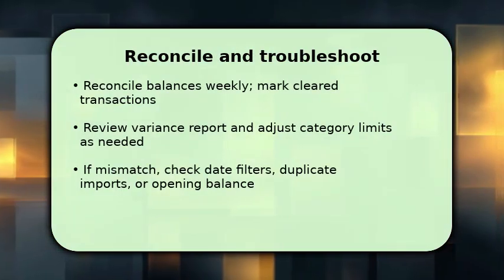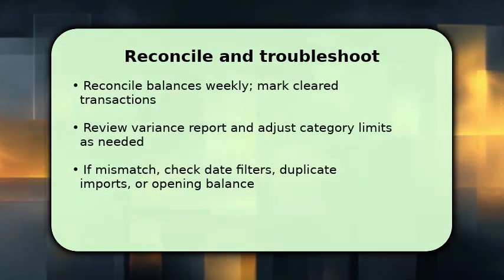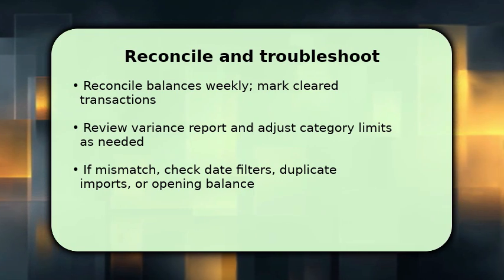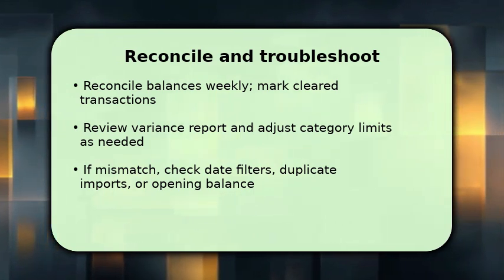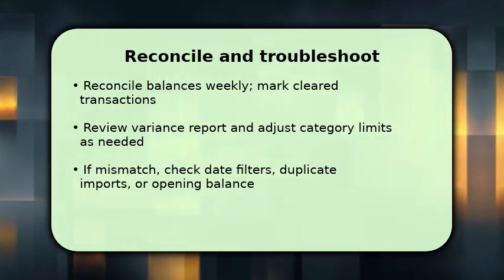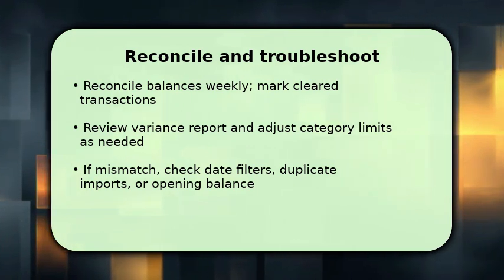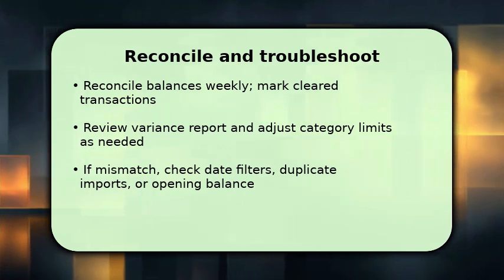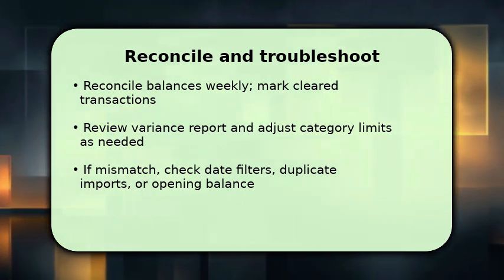How to Use Money Management Sheet (updated)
How to Use Money Management Sheet (updated) | 🔒 Surfshark VPN Deal — Stay private and secure. $1.99/mo + 3 Months Free ▸

Discover the art of financial organization and learn how to effectively use a money management sheet. This updated guide provides practical tips for tracking expenses, setting savings goals, and optimizing your budgeting strategy.

money management, budgeting sheet, expense tracker, financial planning, save more, updated guide, track spending, set financial goals, optimize budget, personal finance